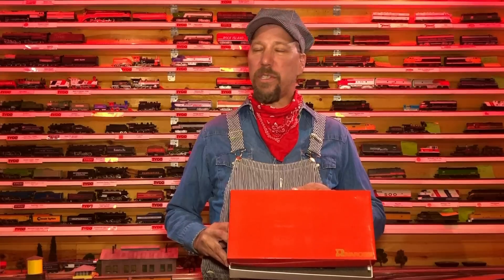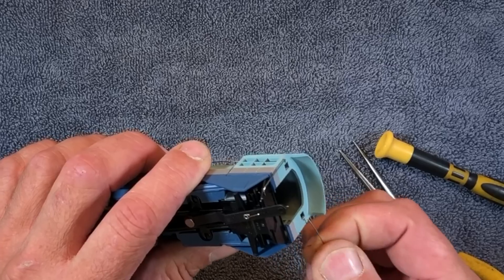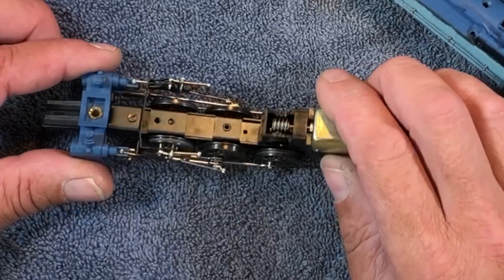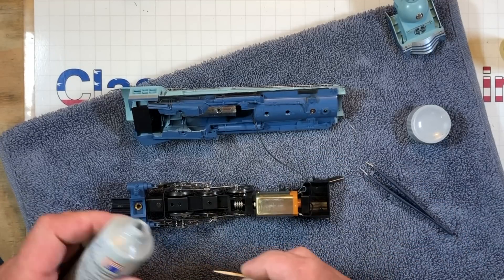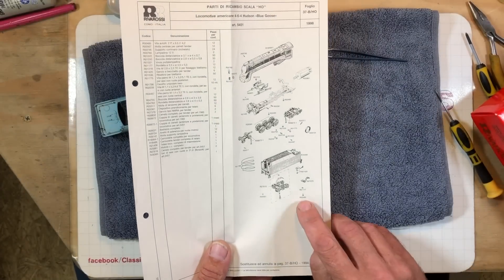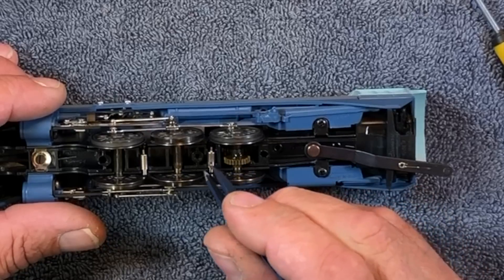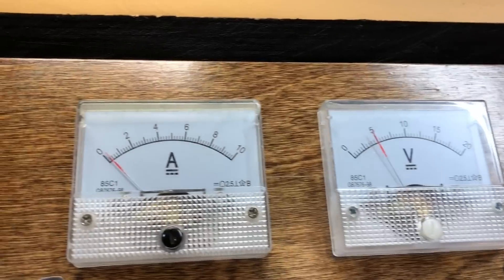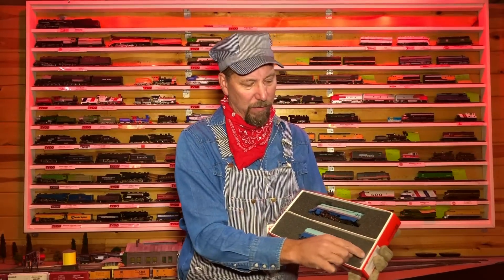Rivarossi Hudson 4-6-4 "Blue Goose" Cleaning & Re-lube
Rivarossi 5451 Hudson Santa Fe # 3460. NOS I acquired a few months ago.  Let's take it all apart and see what makes it tick, Give it a fresh lube job and see how she runs.  Plus a brief history on the 3460 "class" of Super Hudsons and what they pulled.

                                                1507 Old Hardin Road
                                                Billings, Mt. 59101